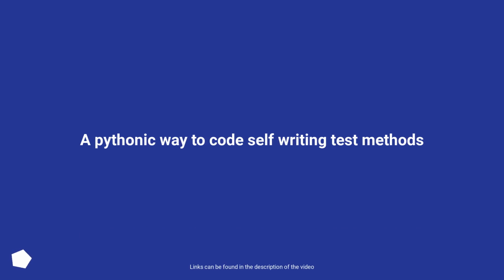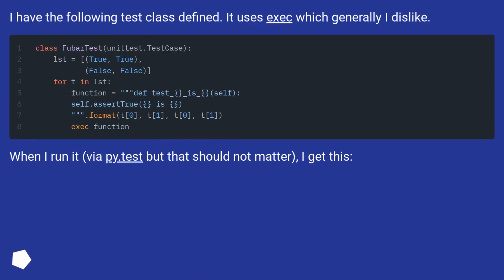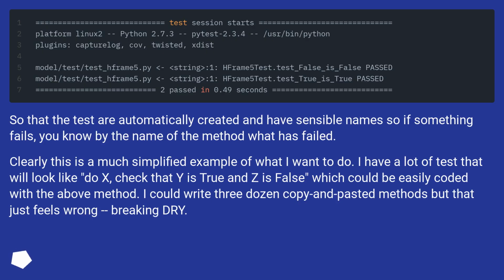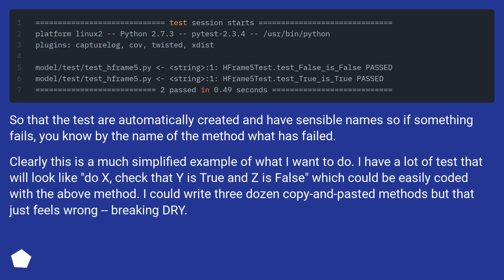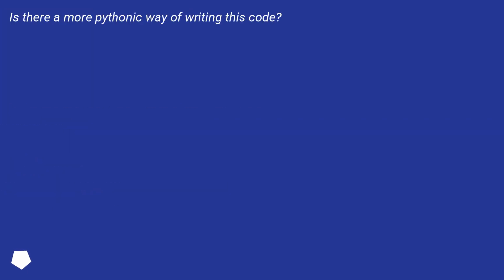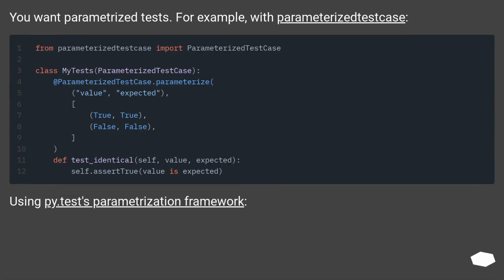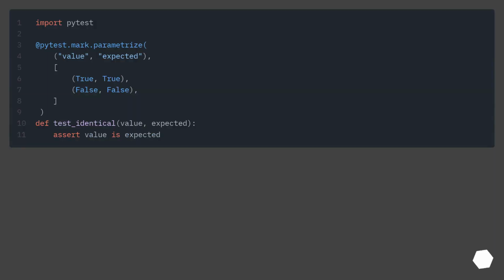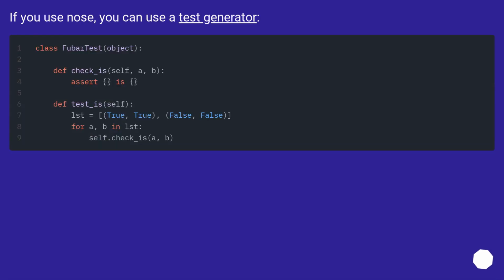A pythonic way to code self writing test methods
Chapters
00:00 Question
01:18 Accepted answer (Score 1)
01:55 Answer 2 (Score 1)
02:12 Answer 3 (Score 1)
02:48 Answer 4 (Score 1)
03:04 Thank you